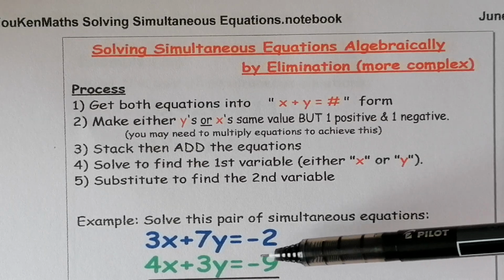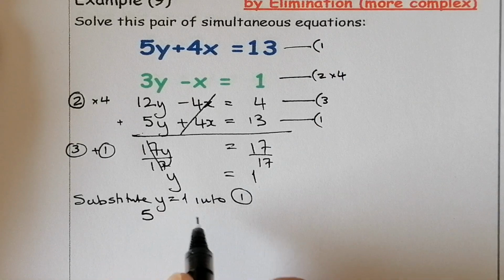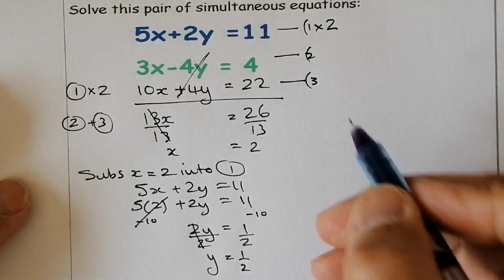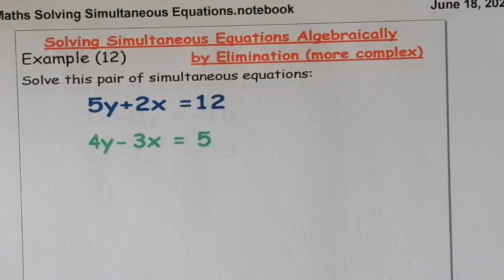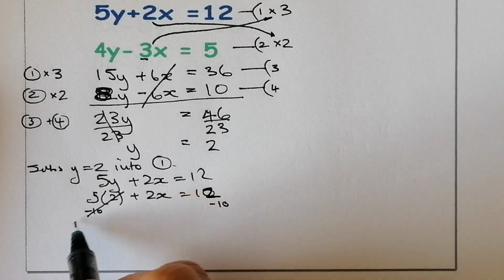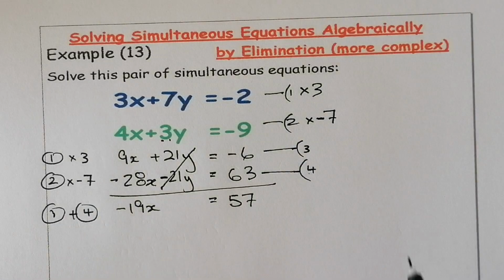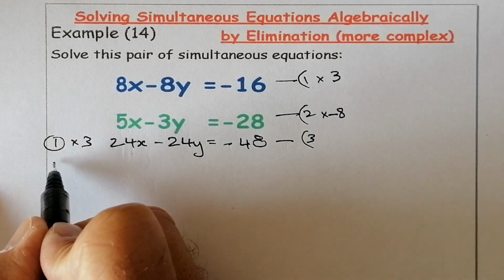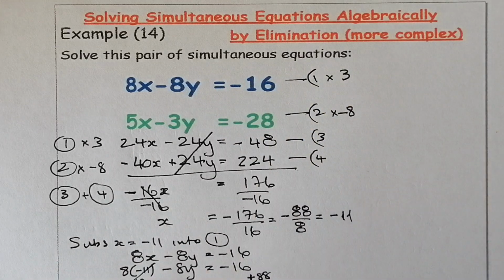Solving Simultaneous Equations by Elimination 2of2 (more complex)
Second of 2 videos demonstrating scaling equations for the Elimination method for solving simultaneous equations. Using the one negative and other positive method where you always ADD the equations. Add/Subtract decision removed.